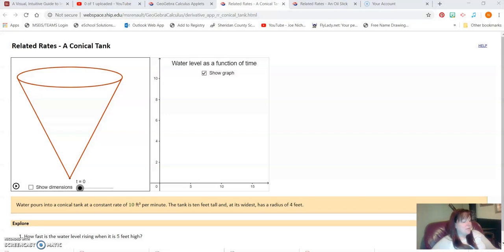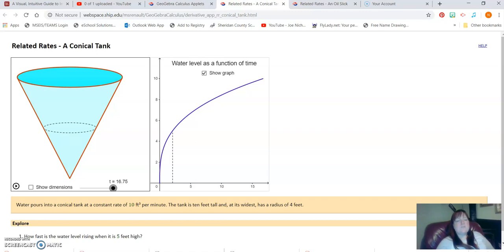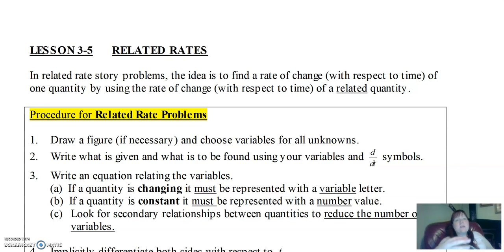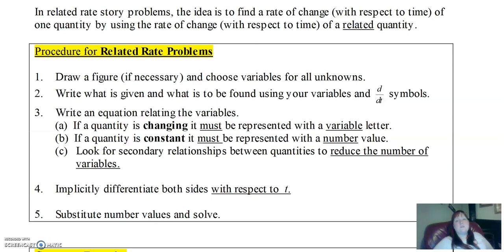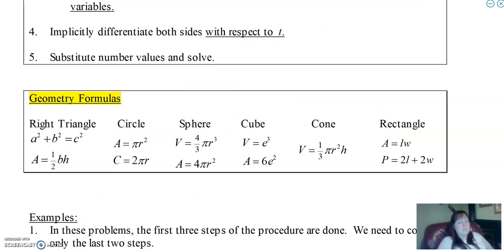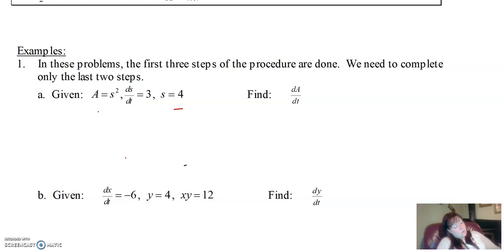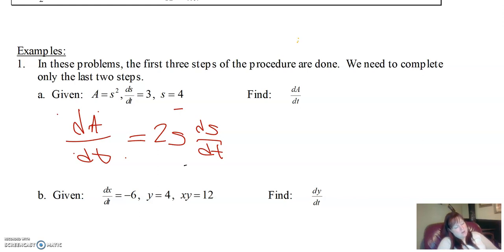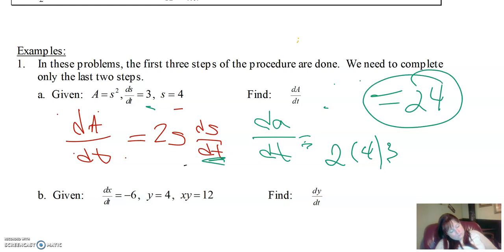AP Calc 3-5 Related Rates #1